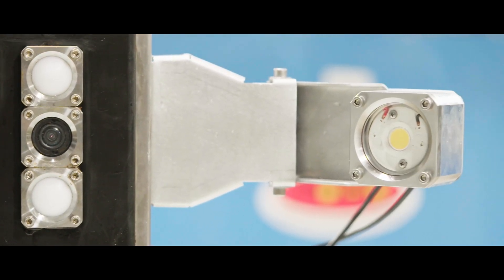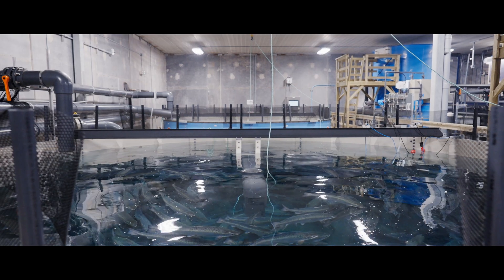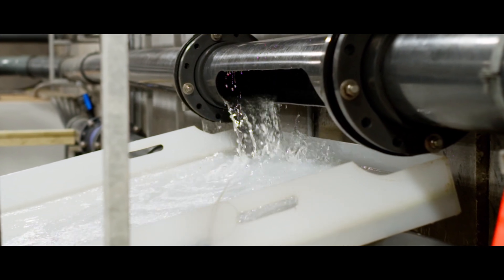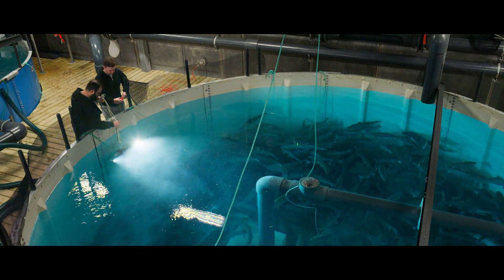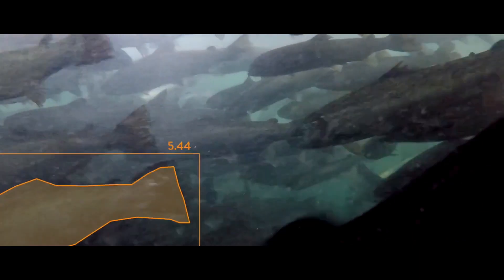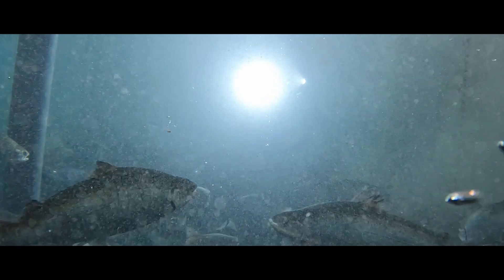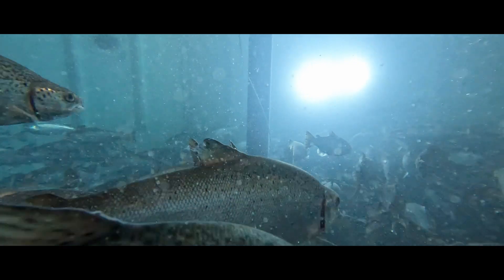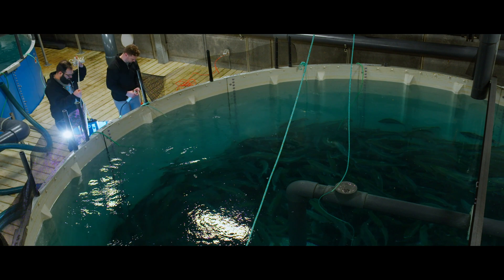ReelData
ReelData provides artificial intelligence and computer vision software for aquaculture, offering real time metrics to fish farms. This reduces wasted fish feed and mortality by tracking fish health, hunger, and weight.

Located in Halifax, Nova Scotia CANADA